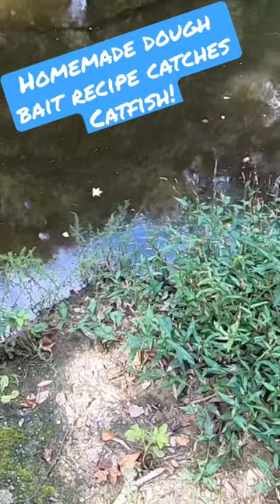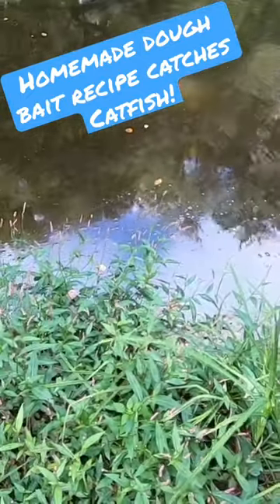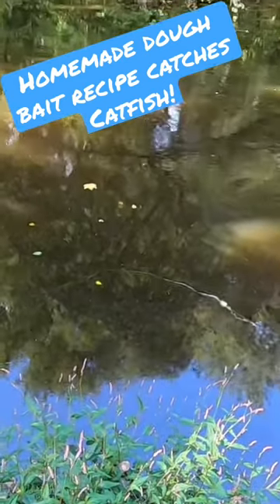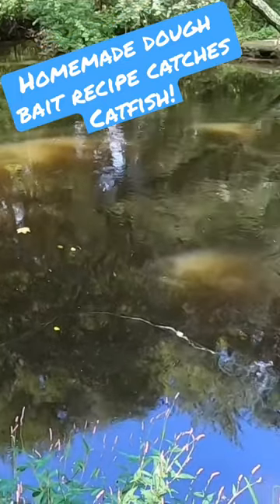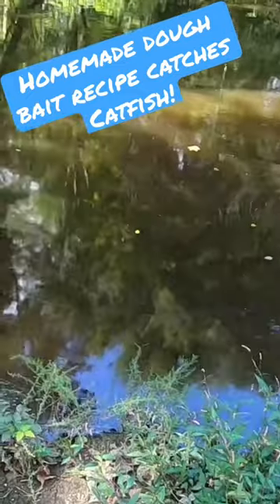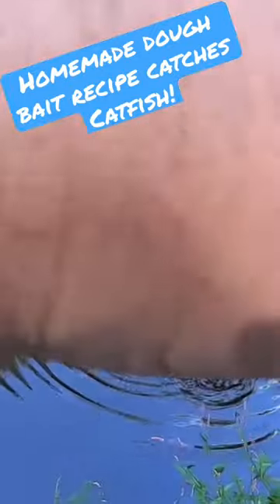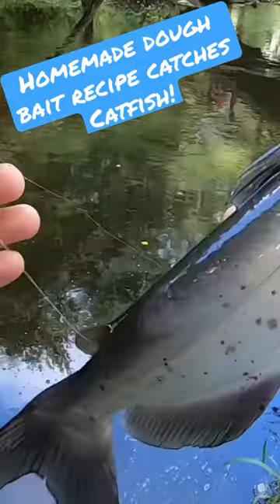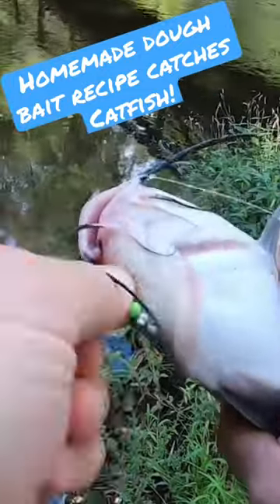HOMEMADE DOUGH BAIT RECIPE TO CATCH CATFISH!